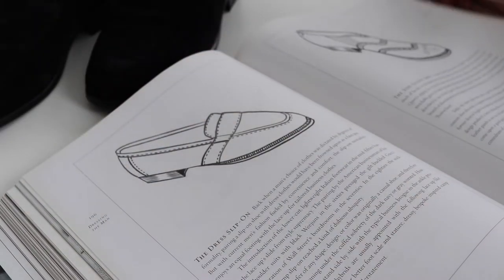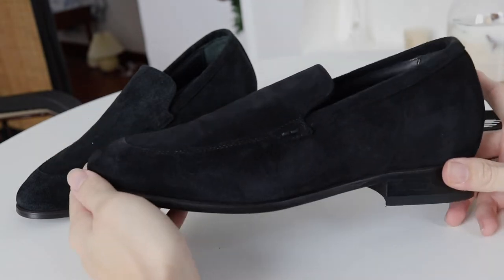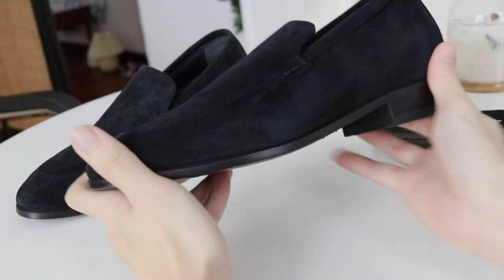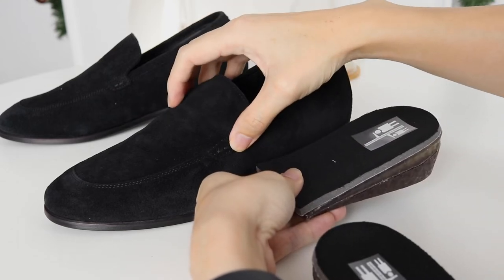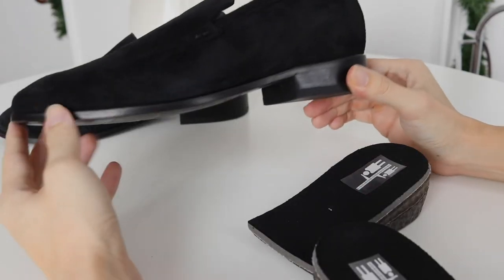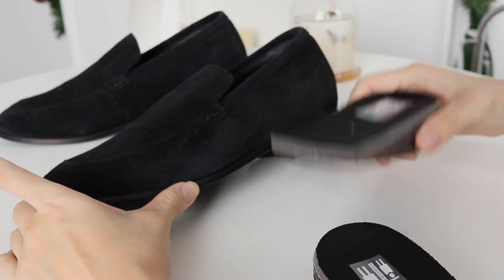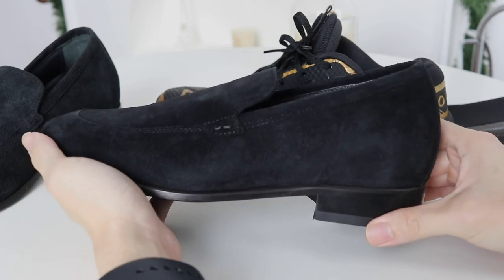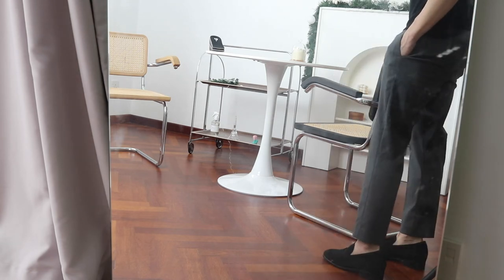Guidomaggi Loafer Review (Elevator Loafer vs Height Insoles)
If you have been thinking about getting elevator shoes or an insole, today, Ill share my view on the difference comparing it with these insoles

I personally see two benefits to height insoles, one being is that it’s more affordable and the second you’re able to transfer it to different shoes.

Having said that, that’s all the pros I would be able to give to height insoles.

Something you would need to know is that these insoles arent appropriate for all shoes. lower-cut shoes wont work with insoles, because they are too short to accommodate your heel. Even if it does, it hold your feet too tight and brings discomfort.

In soles are great if you’re wear a high cut shoe like these converse or it can do well in boots too.

Otherwise, it doesn’t fit these low cut shoes. I’m using these as an exaggerated example. As you can see, the cut it not always there and it’s not suitable for low cut where it just pushes your feet too up or it pushes your feet too front.

With an elevator shoes, you’ll get something that is built in. This means that you’ll also get additional height because the shoe is able to customise that design to make it height without sacrificeing comfort. As mentioned earlier, these loafers goes from 2.6 inches or 6.5cm. Usually height insoles would be around 1.6 inches to 2 inches max. With an elevator shoe, it starts around 2.6 to 3 inches, I’ve even worn some that were 5 inches tall.

Overall my preference has to be elevator shoes. It’s built together as one, it doesn’t feel like a Frankenstein shoe where you’re combining two different parts.

Comfort is also better with an elevator shoe because of this and it’s something that you’ll be able to wear the entire day. I’ve worn elevator shoes when I was travelling where I worn it for and walk ed the entire day.

With an elevator shoe, you’re also not limited to just high cuts or boots. You’ll be able to get a range of designs from these type of loafers that I have to boots, snackers, dress shoes and more.

Let me shoe you how these elevator loafers look on it.

As you can see, the height is really discrete and it doesn’t scream you’re wearing a shoes that makes you taller.

Remember guys, life is short, you don’t have to be.